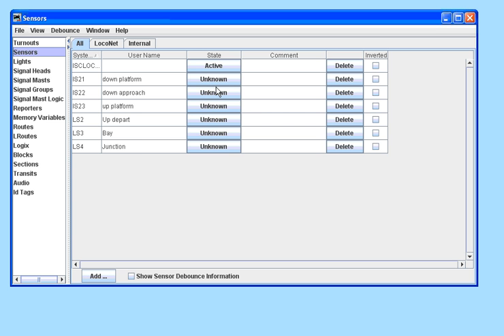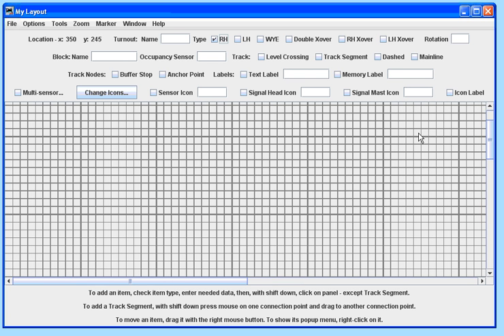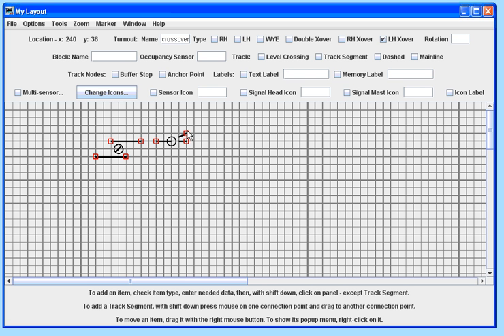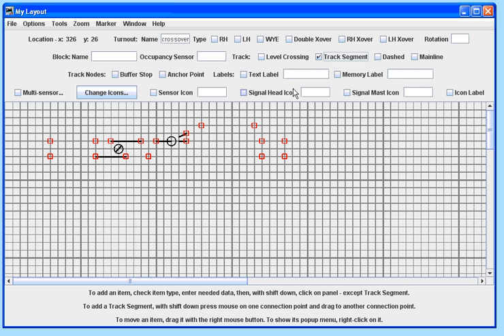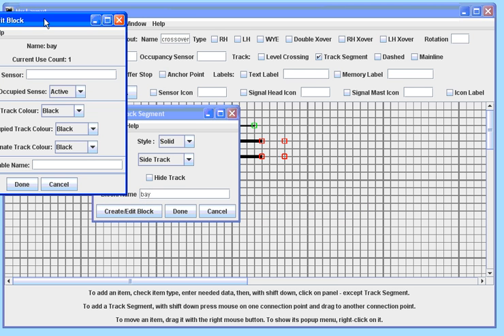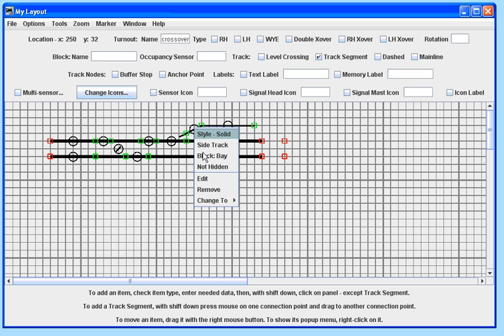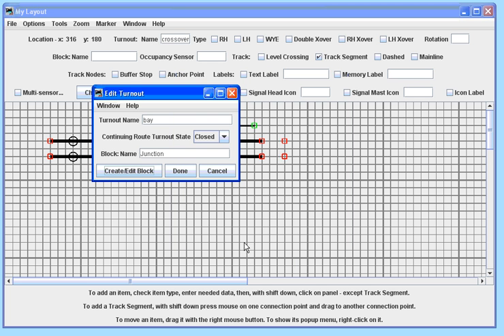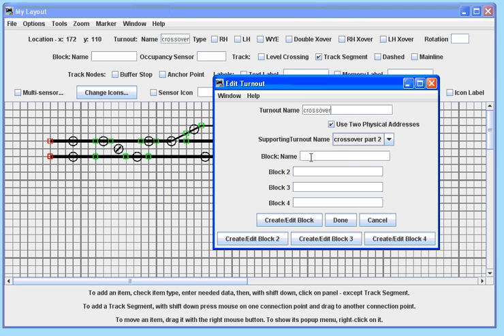JMRI Signalling - 3: Starting our layout.wmv